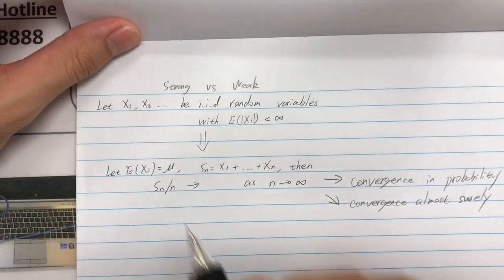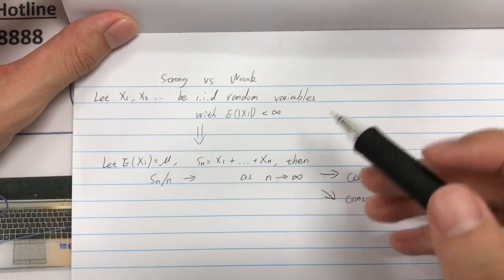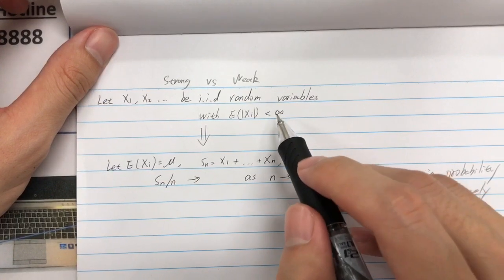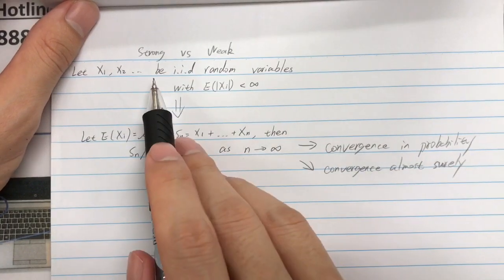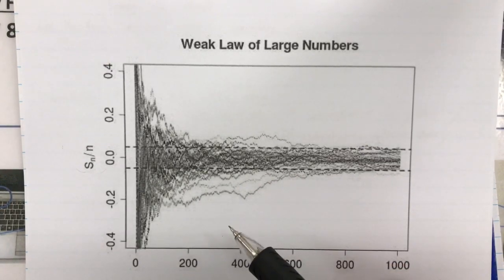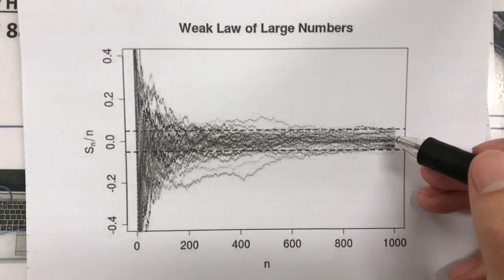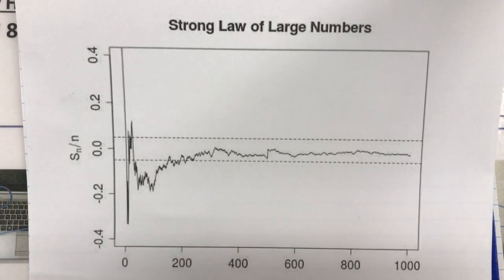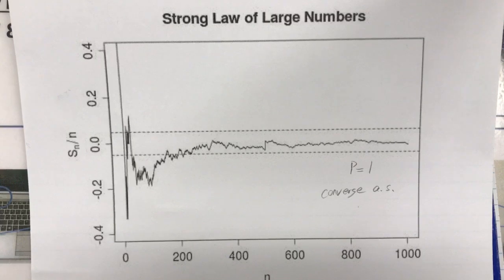Strong vs Weak Law of Large Numbers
An intuitive understanding